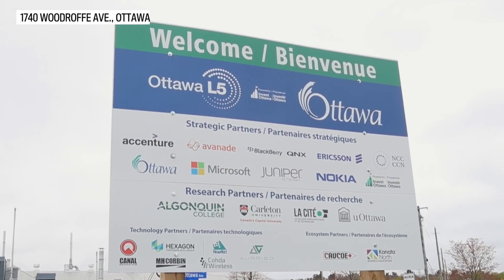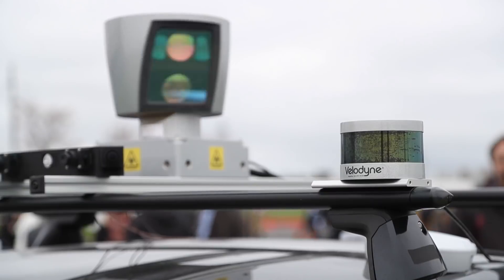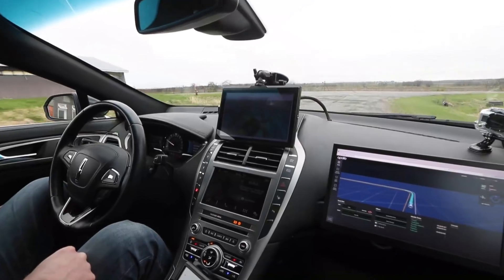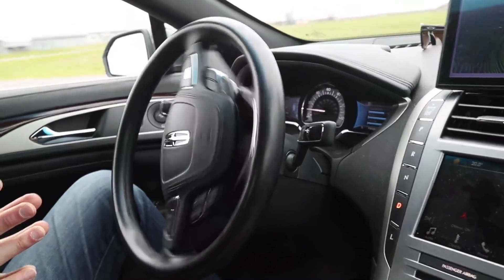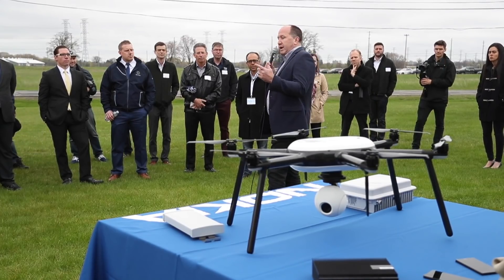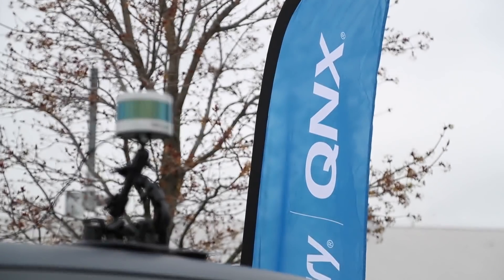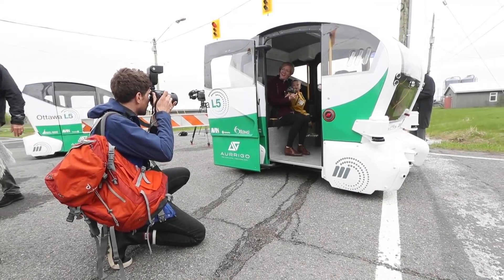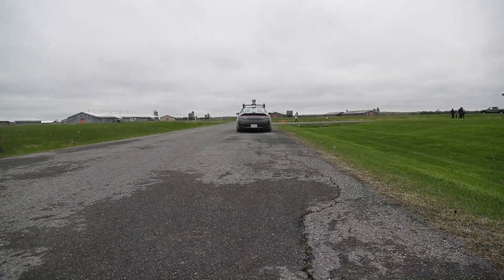Test track for self-driving cars in Ottawa opens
Invest Ottawa officially took the wraps off of its autonomous vehicle test track in Nepean on Friday morning, showcasing the facility and the technology it has under development there to the world.